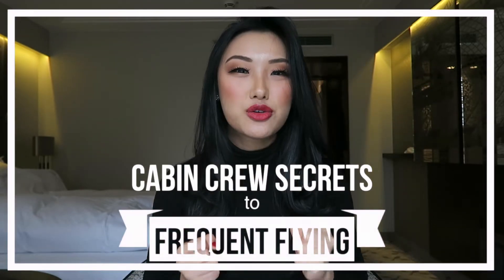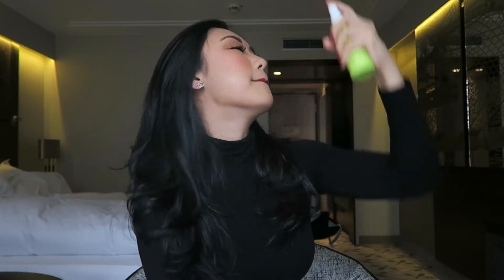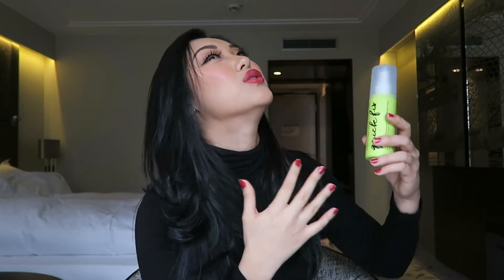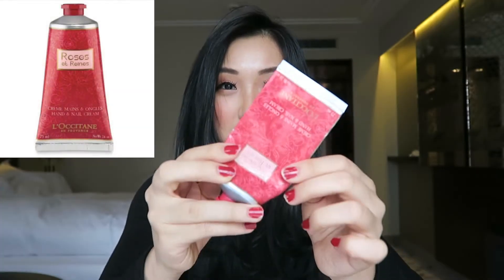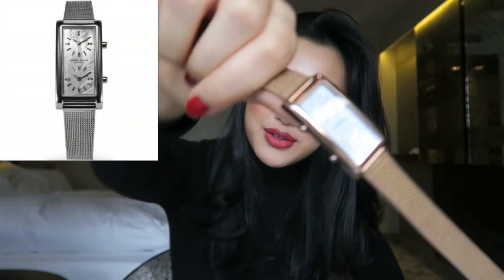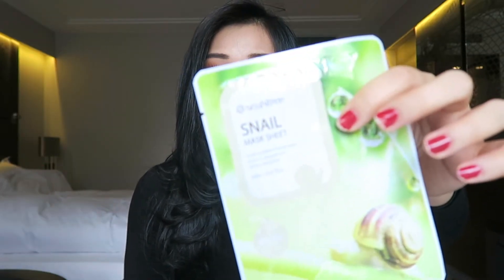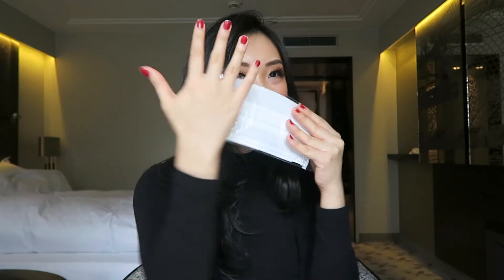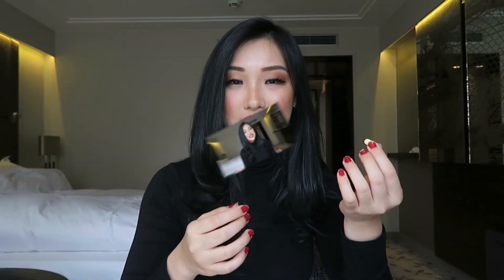Cabin Crew Secrets to: Frequent Flying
In this video, I listed down some of the secrets that I've used while flying as a cabin crew. Hope you enjoy it!